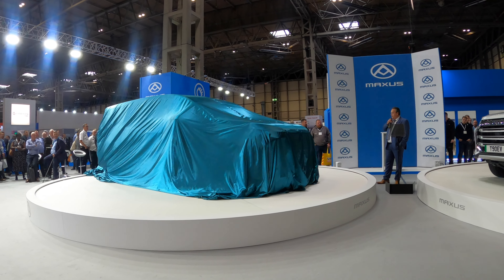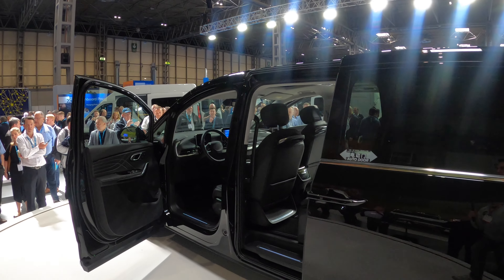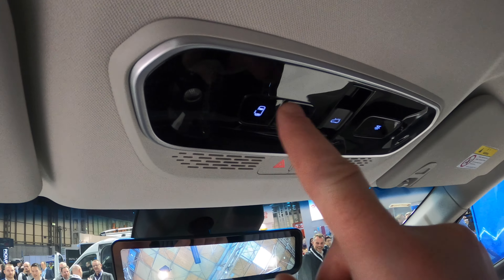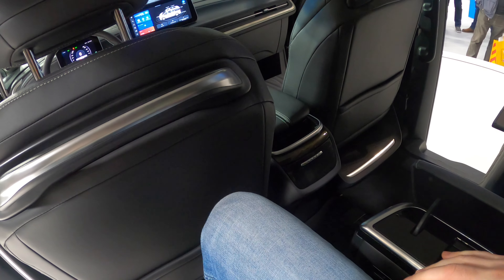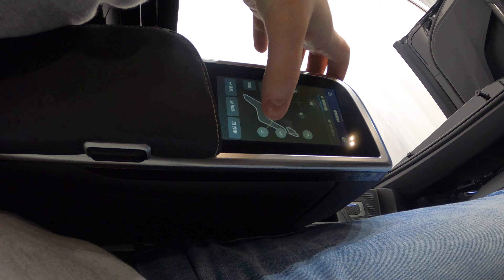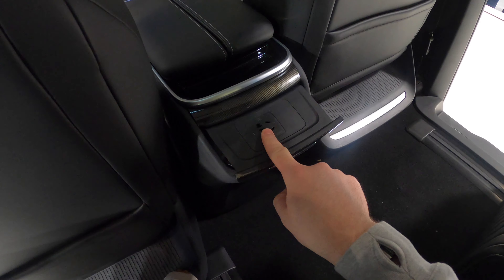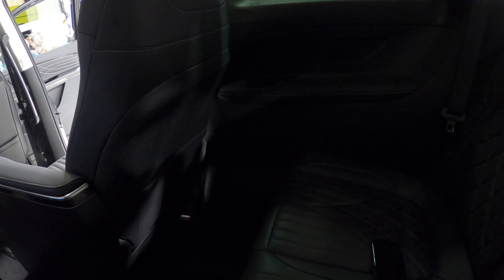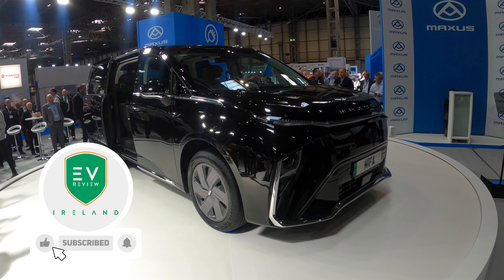MAXUS MIFA 9 - Electric 7 & 8 Seat MPV - 1st Look European Exclusive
Derek Reilly from EV Review Ireland has a look around the MAXUS MIFA 9 as it is revealed at the CV Show 2022 being which was held at the NEC Birmingham. Not a lot of detail yet but price should be announced for the UK and Ireland in June/July 2022 with MIFA9 starting to be built for right hand drive in September. Deliveries by the end of 2022 or early 2023.

Chapters
0:00 MAXUS MIFA 9 Unveiling
0:21 What does MIFA stand for?
0:27 NEDC Range
0:29 Interior Front Row
1:14 Center Row with Captain Chairs (7 Seat Option)
1:35 Chair Controls in the armrest
1:45 Seat Tables
2:11 Reclining Seats
3:00 220v Power Socket
3:18 3rd Row
3:55 Outro